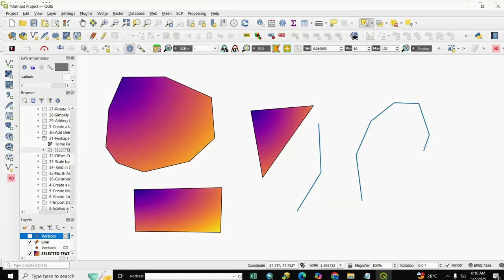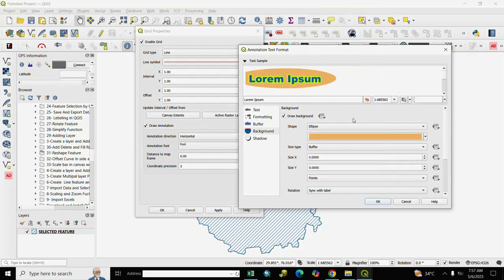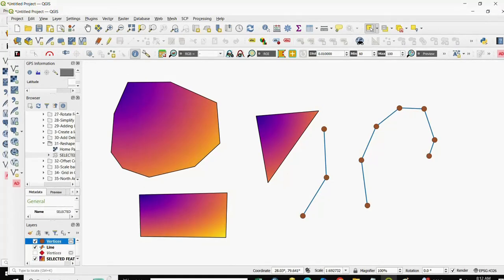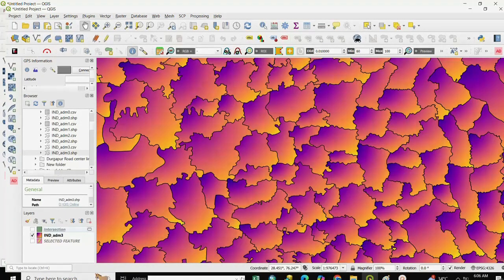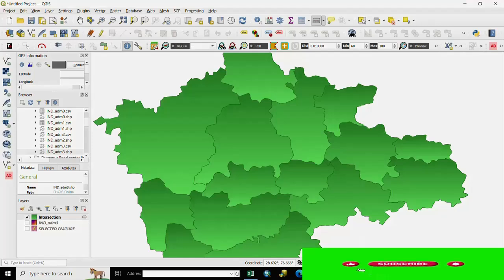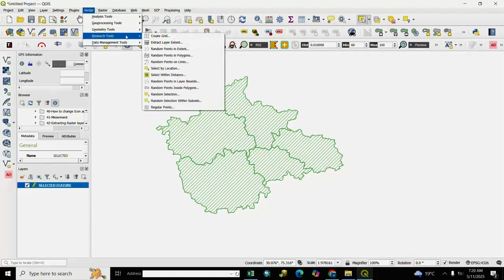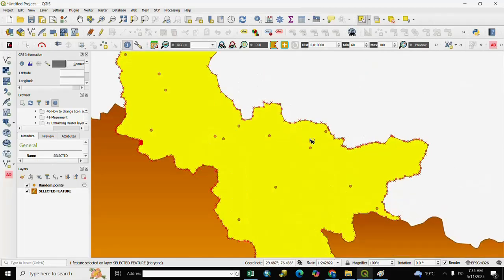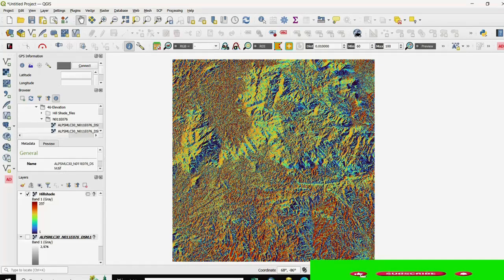Essential QGIS Tools and Functions for Spatial Analysis I North Arrow I Extract Vertex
QGIS offers various tools to enhance spatial data analysis and map visualization. The North Arrow adds directional context in layouts. Centroid Point helps locate the geometric center of polygons. Extract Vertex and Extracting Vertex by Query allow precise point extraction from features. Intersection identifies overlapping geometries between layers. You can also customize QGIS by changing icon and font sizes for better UI experience. The Random Point tool generates points within full extent, layer bounds, or specific polygons. Hill Shade creates terrain relief maps using raster data. Extracting raster layers and metermen data help in elevation and utility mapping.

Ram Khilawan
measurement
line
area
distance
polygon
field calculator
utility survey.
Extracting Raster Layer
Raster
Extraction
Clip
Mask Layer
Extent
Remote Sensing
Spatial Analysis
Land Use
Random Point
Survey
Data Sampling
Random Points
 Spatial Analysis
topographic position index
TPI
QGIS
terrain analysis
raster projection
coordinate system
CRS
Symmetrical Difference
Vector Analysis
Geoprocessing Tool
Vertex Tool
 Edit Geometry
Vector Layers
GIS Editing
Union Function
Geoprocessing
Merge Layers
Check Validity
Geometry Validation
Vector Layers
Error Detection
geometry collection
digitizing
Delaunay Triangulation
vector geometry
triangulated network
Join by Location
spatial join
geospatial editing
modify polygons
spatial data editing
open-source GIS
QGIS advanced editing.
Reshape Feature
GIS editing
spatial adjustment
QGIS tools
map digitizing
feature modification
land parcel update
QGIS reshape
Offset Curve
GIS line editing
parallel lines
mapping tools
buffer creation
spatial planning
curve offset
line duplication
Centroid
Geometry
intersection
spatial query
GIS analysis

attribute join
intersect
QGIS Plugins
Install Plugins
Manage Plugins
GIS Tools
Open Source GIS
Customize QGIS
Plugin Repository
GIS Extensions
GIS Workflow
Python Plugins
Geospatial Plugins
Data Visualization
Create Grid
Grid Tool
Sampling Grid
Map Indexing
Vector Grid
QGIS Tools
GIS Grid
QGIS Tutorial
voronoi
proximity
Buffer Zones
Layer Manipulation
Layer Properties
Projection System
Layer Styling
Feature Selection
Symbology
Join Table
Layout Manager
Map Layout
Label
Legend
North Arrow
Scale Bar
Map Elements
Cartography
Clipping
Convex Hull
Difference Function
Query in QGIS
Attribute Query
Query Builder
Select by Expression
Export Data
Shapefile
GeoPackage
Offset Curve
Inside Outside
Map Canvas
Without Layout Manager
Editing Tools
RasterExtraction
RandomPoints
QGISTips
CustomizeInterface
Slope Analysis
Topographic Analysis
Topographic Position Index (TPI)
Geospatial Analysis
Vertex Tool QGIS editing
geometry editing
Union Tool
Collect Geometry
geometry fix
vector data
triangulation
plugin installation
Grid Creation
data transformation
vector tools
Polygon to Line
Voronoi Polygon
Multi-Ring Buffer
proximity analysis
US Shapefile
CRS Layer Manipulation
QGIS workflow
QGIS Panels
Toolbars
Plugins
Point
Line
Import Data
Excel in QGIS
Display Field
Field Creation
Change Symbology
Zoom Scale
QGIS Join Table
Attribute Join
Table Link
Map Layout
GIS Layout
QGIS Label
QGIS Legend
Map Layout Text
Layout Manager
GIS Map Legend
Attribute Lock
Add Raster
Feature Selection
Labeling
Rotate Feature
Simplify Function
Export Data G
IS Tutorial
QGIS Beginners
Reshape Feature
QGIS Canvas
Grid without Layout
GIS tips
Centroid Point
Extract Vertex
Query-based Extraction
QGIS Editing
Change Icon Size
Font Size
Measurement
Extract Raster
Layer Bound
Specified Polygon
Hillshade
Slope
Vertex Tools
QGIS Analysis
Union
Validity Check
Geometry
Delaunay
Join
QGIS Vector Tools
Grid Creation
Densify
Voronoi
Buffer
Line Polygon
Multi-Ring Buffers
Layer Management
Raster Image
Convex Hull
Difference Function
QGIS Feature Selection
Labeling
Reshape
Simplify
Add Layer
Grid
Canvas Tools
Hill Shade
Raster Layer